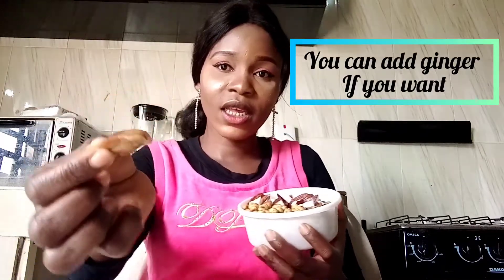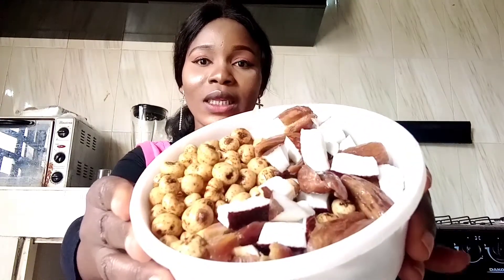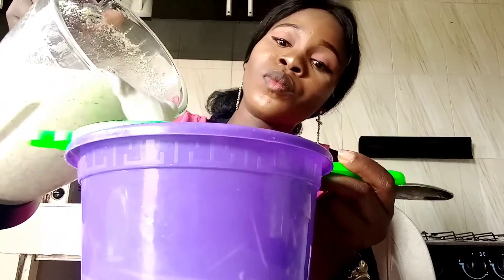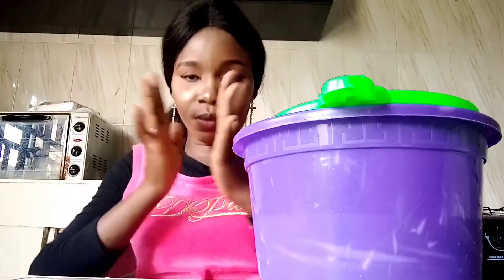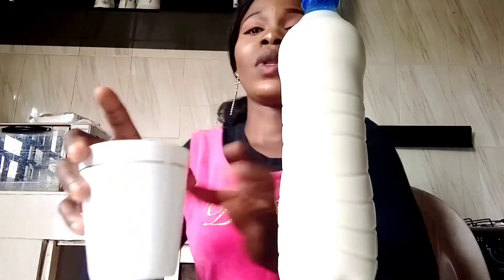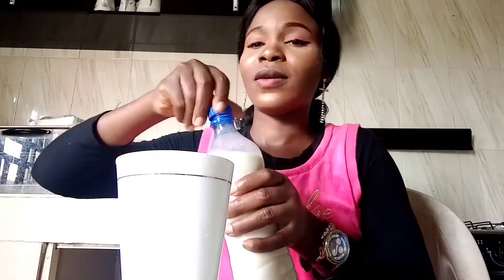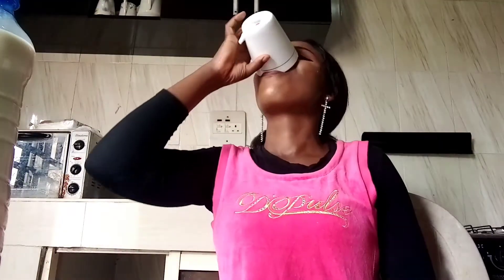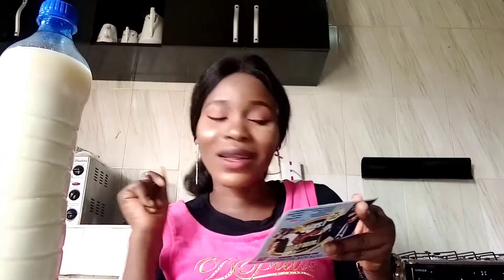How to Make Tigernut juice + Preservation + Health Benefits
Hey guys I have made this updated video of how to Make tigernut juice, how to keep it viable for long and the numerous health benefits. Leave me questions and contributions on the comments section and don't forget to subscribe before leaving, I love you all and I will see you all in my next video, but until I come your way again, keep staying safe.